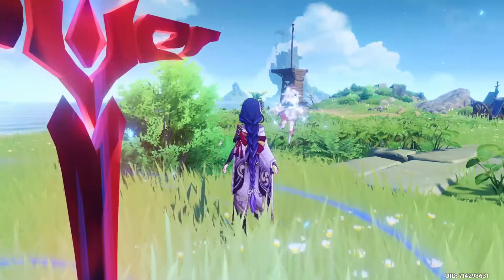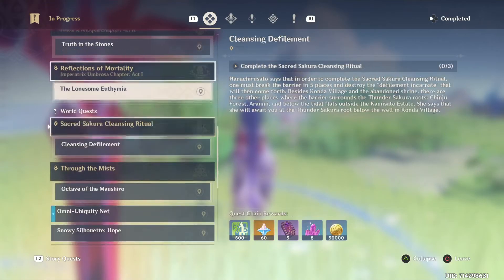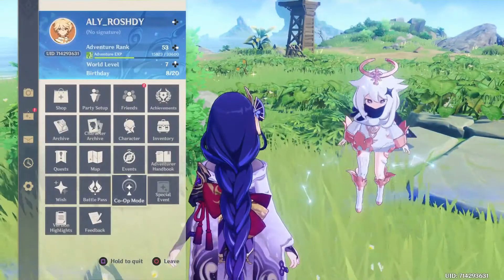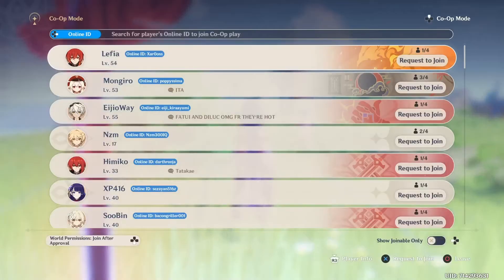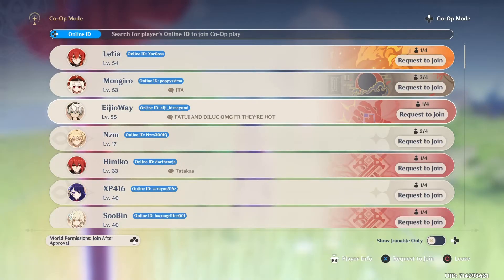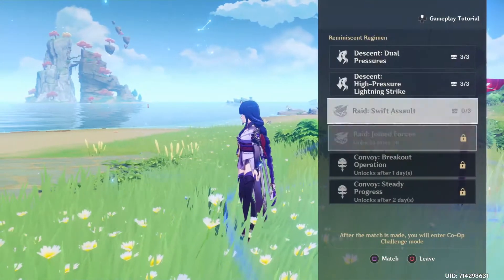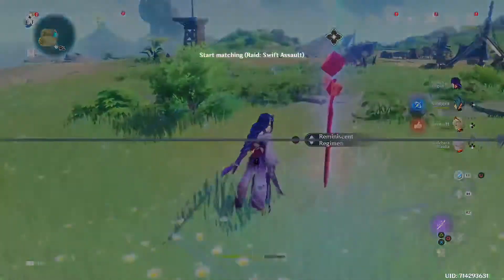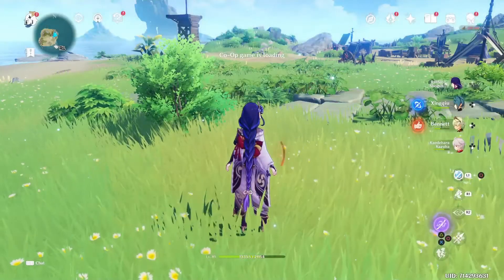Fix currently unable to join another players world(Solution)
Fix the genshin problem of currently unable to join another players world